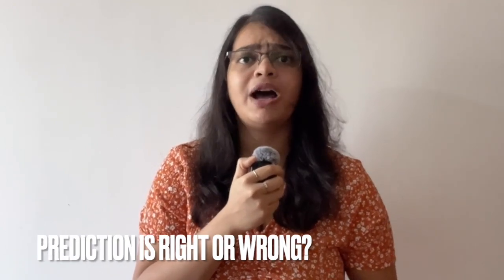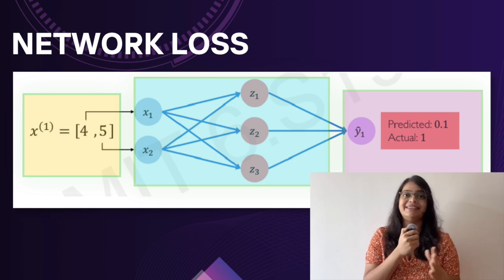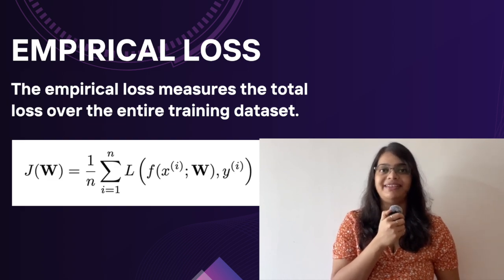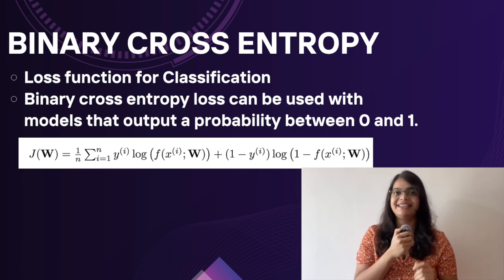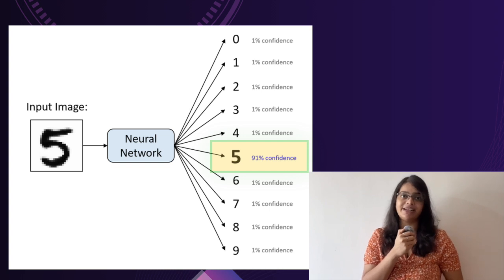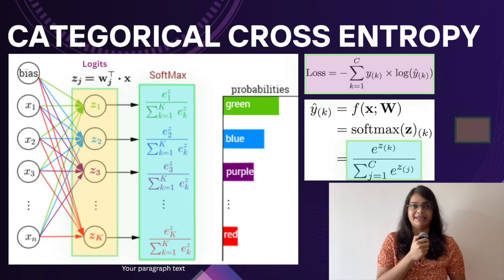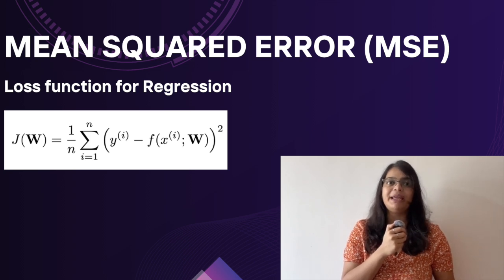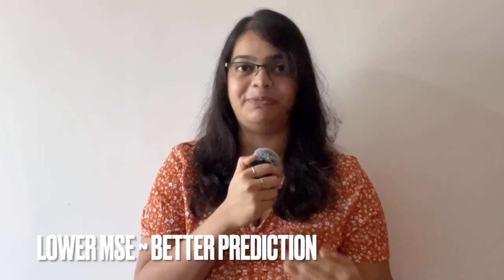How AI Measures Mistakes | Loss Functions Explained Simply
How does AI know when it’s wrong?
And how does it learn to improve?

The answer is loss functions.

In this video, I explain loss functions in neural networks in a simple and intuitive way.

We’ll cover:

✅ What a loss function is
✅ Why neural networks need to measure mistakes
✅ Binary Cross Entropy (for binary classification)
✅ Categorical Cross Entropy (for multi-class classification)
✅ Mean Squared Error (for regression)
✅ How loss helps neural networks learn

If you're learning Machine Learning, Deep Learning, or Generative AI, understanding loss functions is essential.

I’m Tiyasa, an AI Engineer, and on this channel I break down AI concepts simply—so you can actually understand how these systems work.